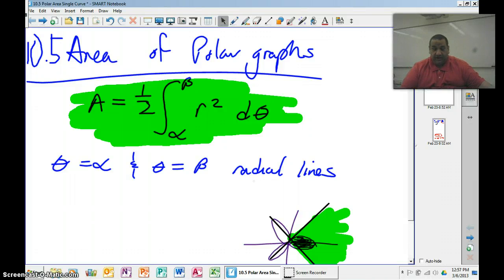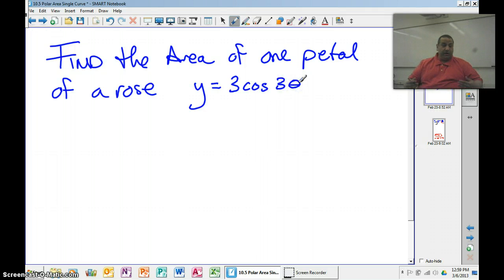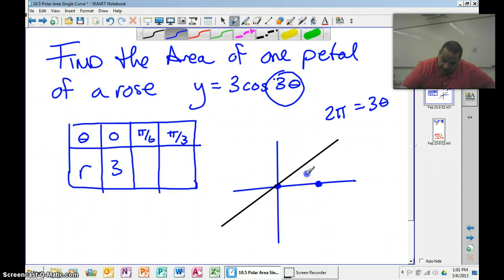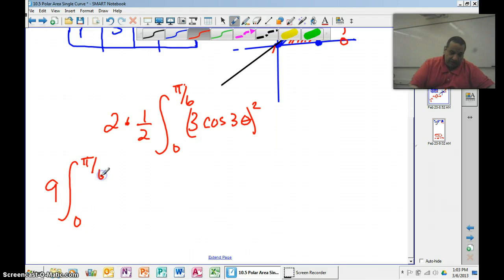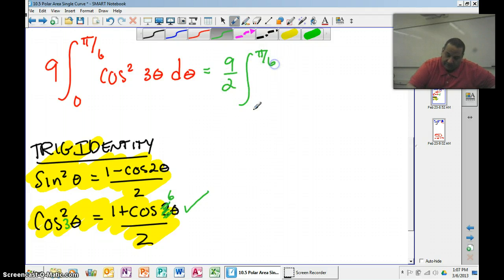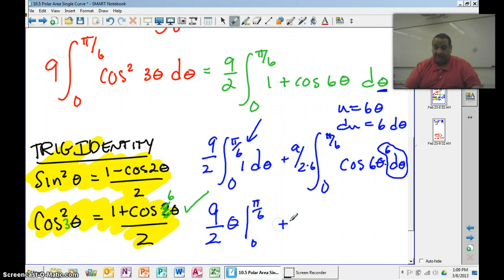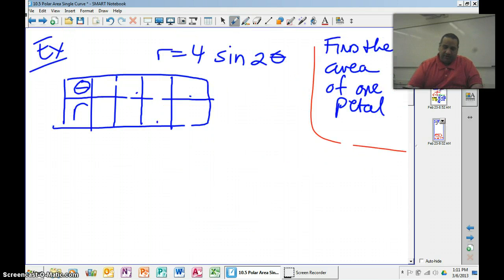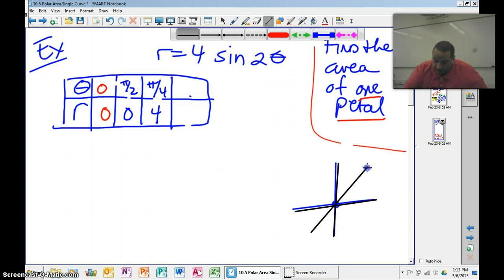Leeson 10.5 part 1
Area of polar graphs